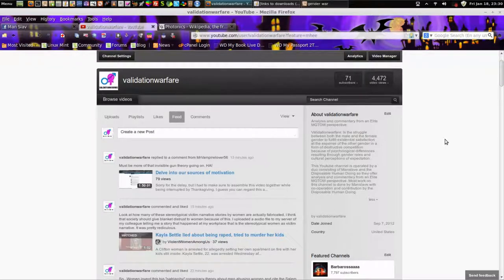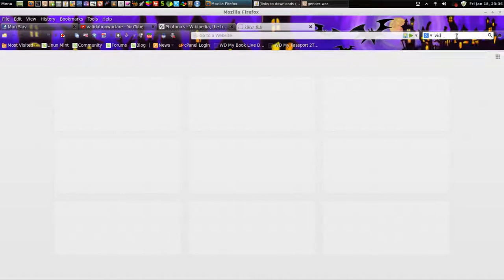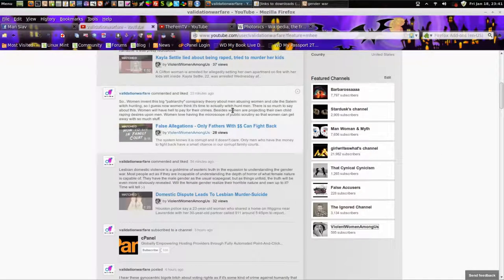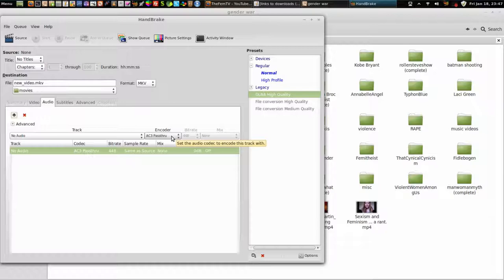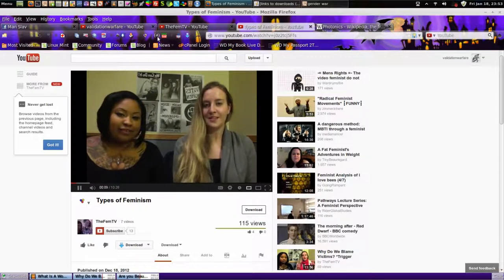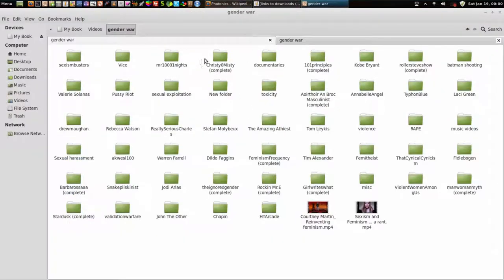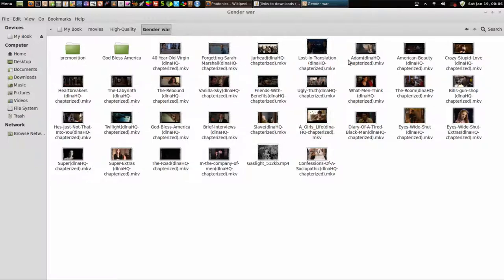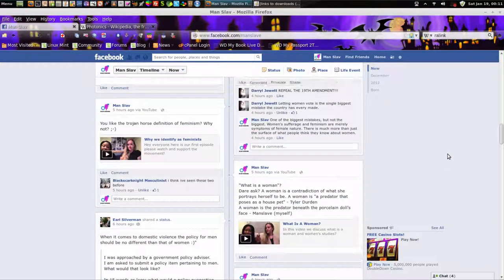VidLib tutorial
This tutorial teaches how to build your video library for study purposes of Validationwarfare.